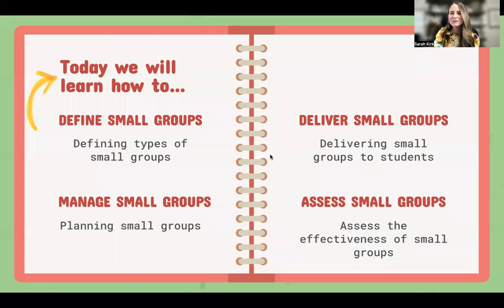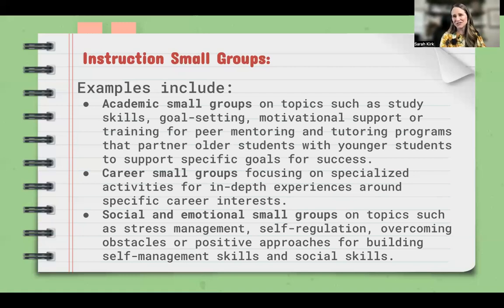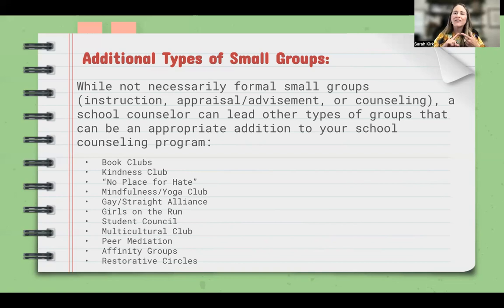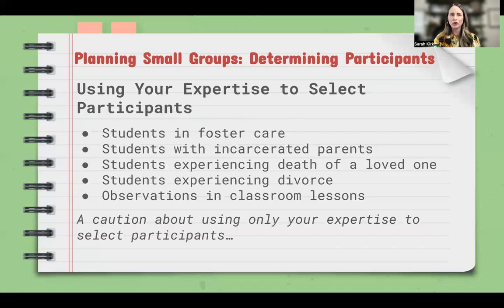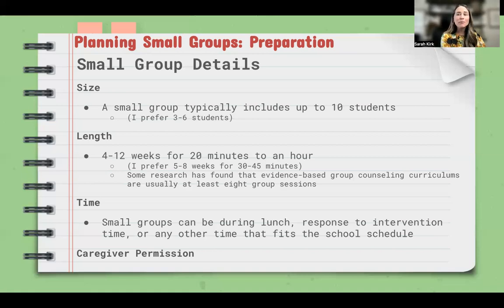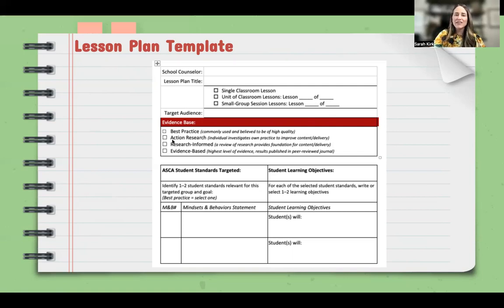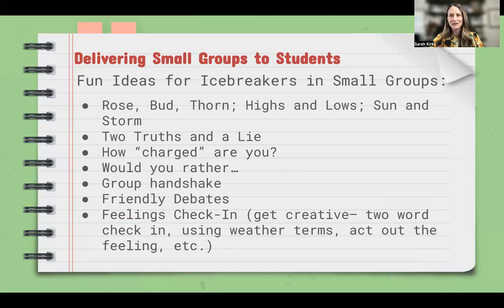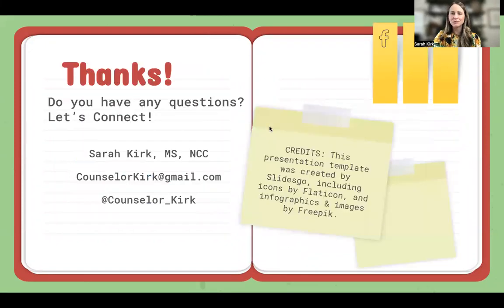Best Practices for Elementary Small Groups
This presentation is intended for Elementary School Counselors who want to learn more about implementing small groups as a part of a comprehensive school counseling program.